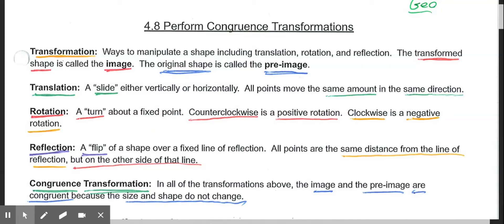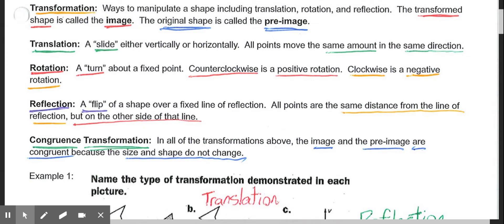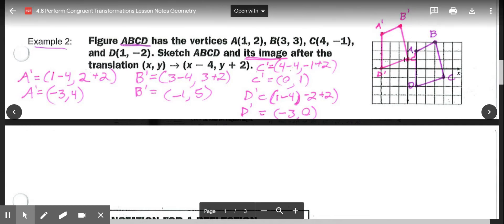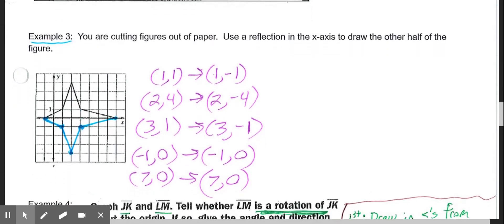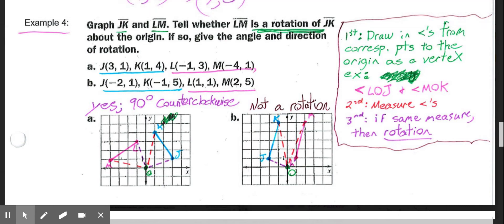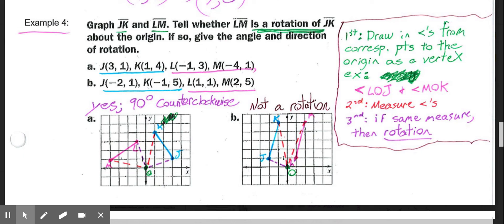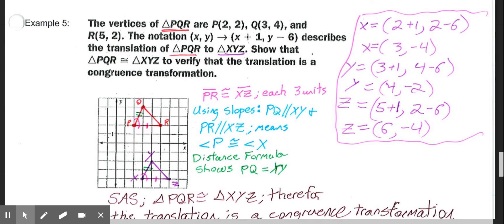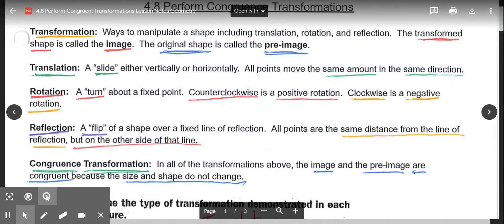4.8 Perform Congruence Transformations Video Lesson Geometry